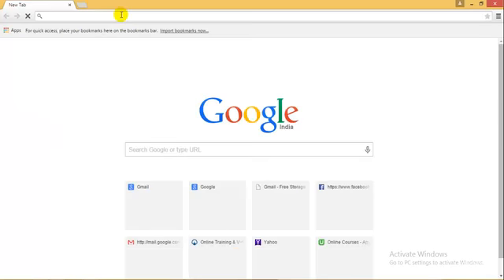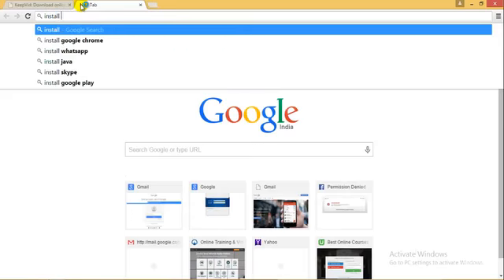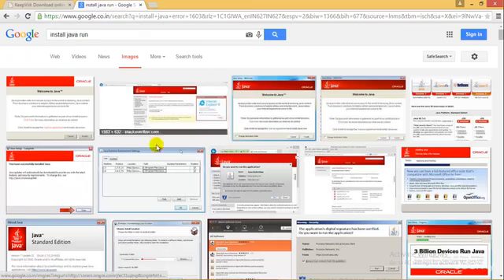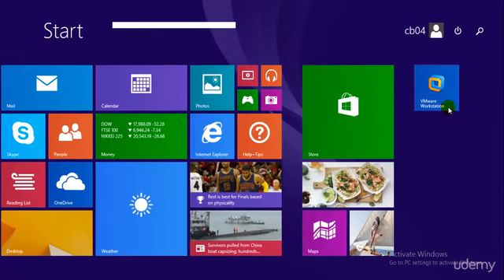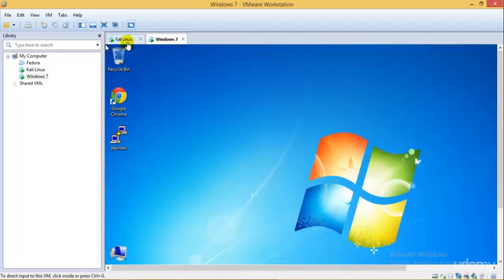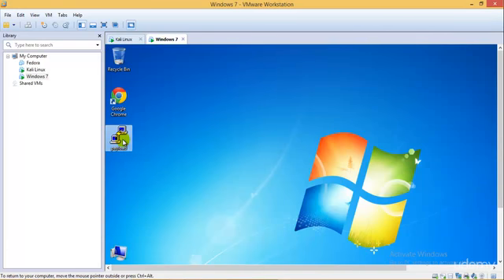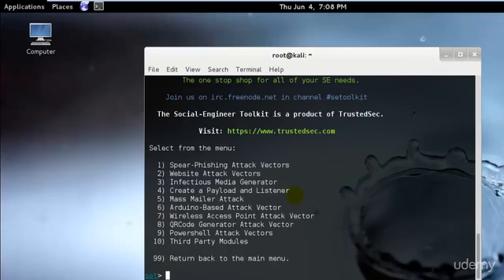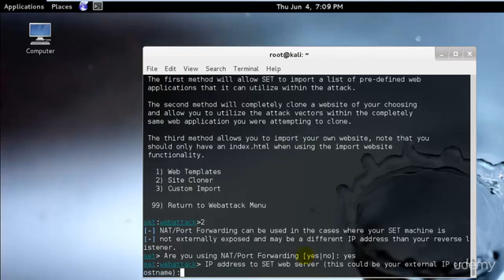Lesson 60 : Introduction To Java Applet Attack Method